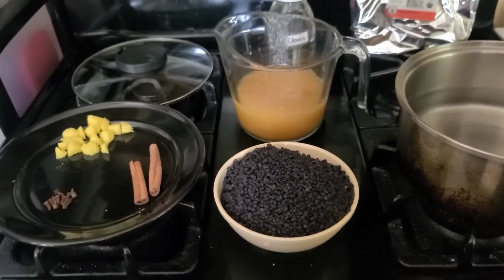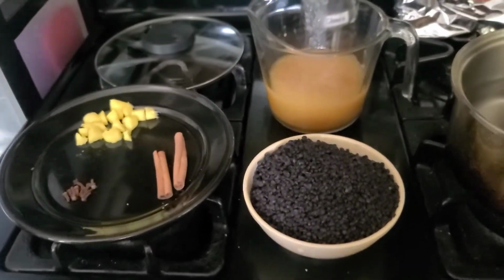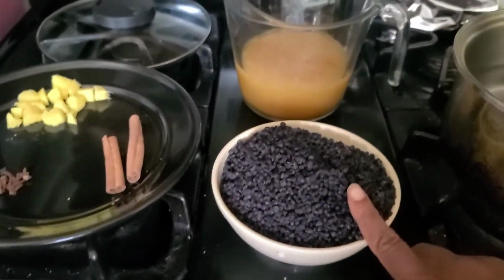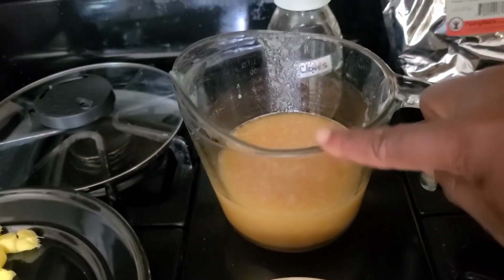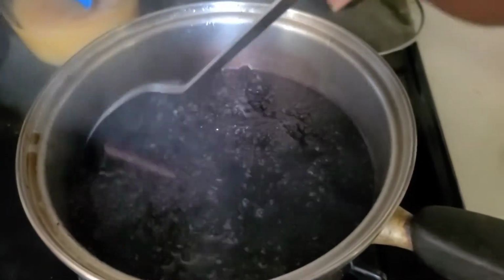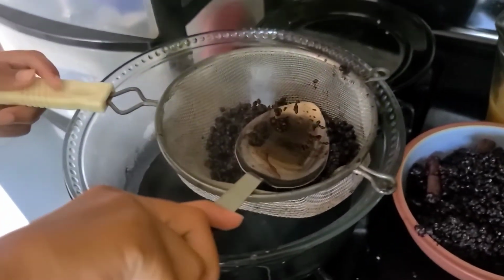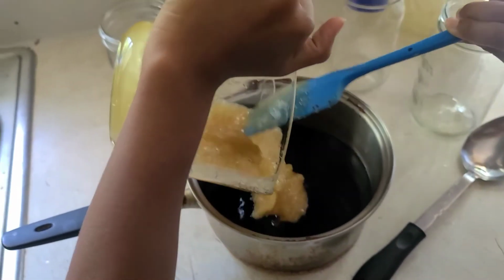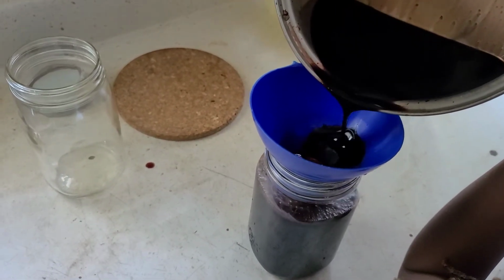DIY Easy Way To Make Elderberry Syrup At Home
If you're interested in making your own Elderberry syrup then you already know that this is a great way to improve and boost your immune system. Elderberry syrup is normally taken during the cold and flu season. Don't wait to make this. My suggestion is to make large batches and have them on hand when you need it. Take it every day to improve your health.

We are a participant in the Amazon Services LLC Associates Program, an affiliate advertising program designed to provide a means for us to earn a commission if you click through the link and finalize a purchase. There is no additional charge to you!

Thank you for supporting Step by Step Farming!

INGREDIENTS:
Organic Dried Whole Elderberries
Organic Cloves
Grade A Honey 5lbs
Fresh Ginger Root
Organic Cinnamon Sticks
Stainless Steel Mesh Strainer

RECIPE:
1 C. Organic Whole Dried Elderberries
2 C. Water
5 Cloves
1 Cinnamon Stick
Chopped Ginger Root
1 C. Honey